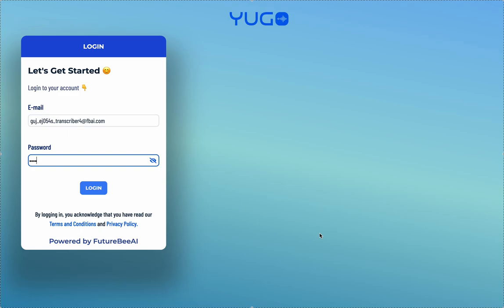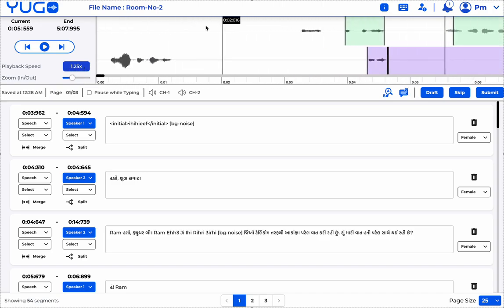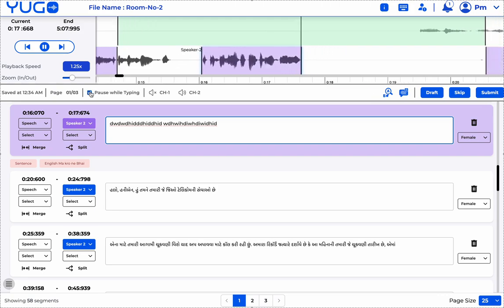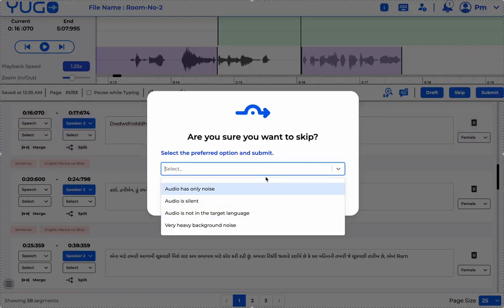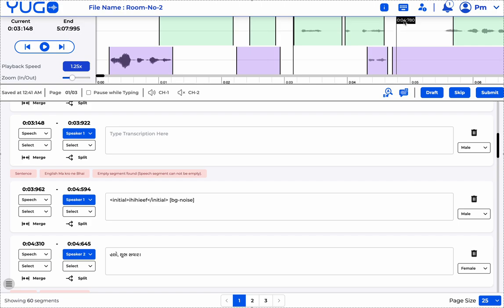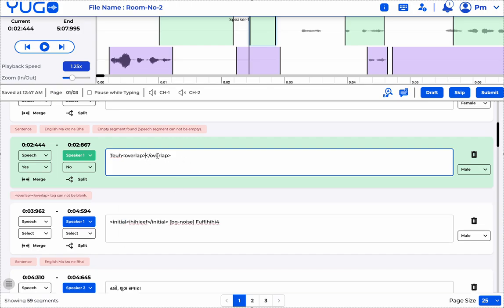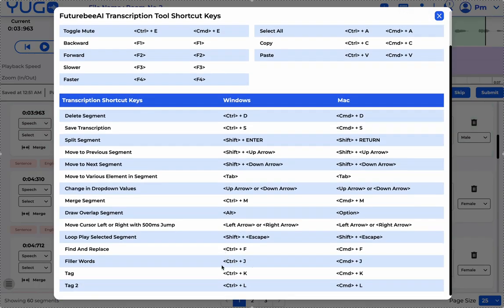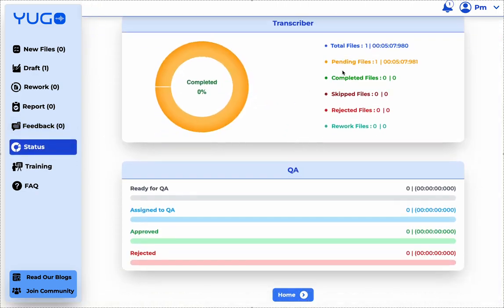Transcription Tool Overview English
Welcome to our in-depth overview of the Transcription Tool for English-YUGO projects! 🚀
In this video, we’ll walk you through how to use the tool efficiently and correctly, following YUGO’s standards and guidelines.

💡 What you’ll learn in this video: ✅ Introduction to the English-YUGO Transcription Tool
✅ Tool interface & navigation explained
✅ How to input, edit, and format transcripts
✅ Special features & shortcuts to boost productivity
✅ How to save and submit your work correctly
✅ Common troubleshooting tips
✅ Best practices for accuracy and speed

Perfect for beginners and experienced transcribers looking to master the tool and deliver high-quality work every time!